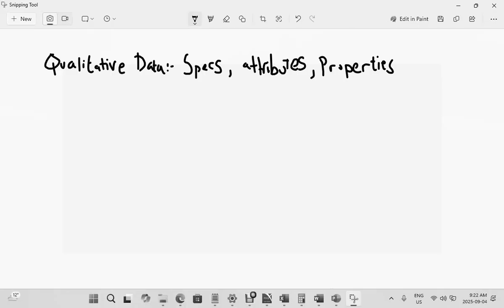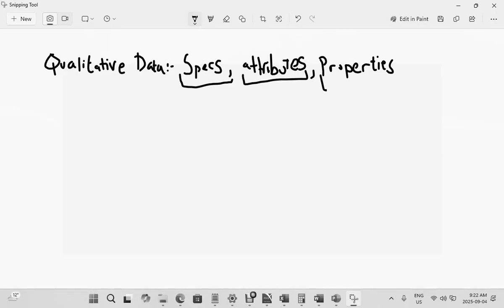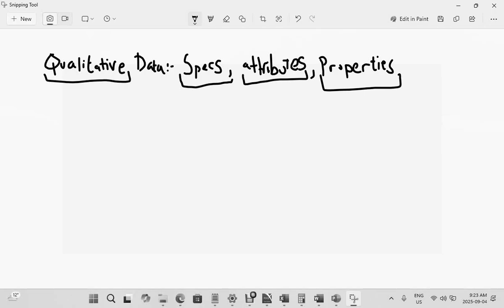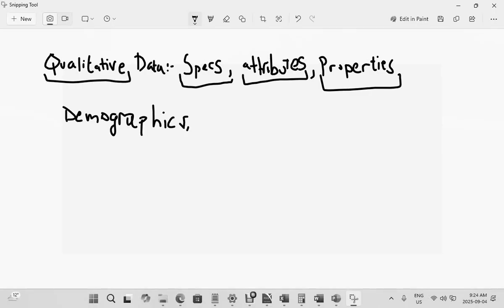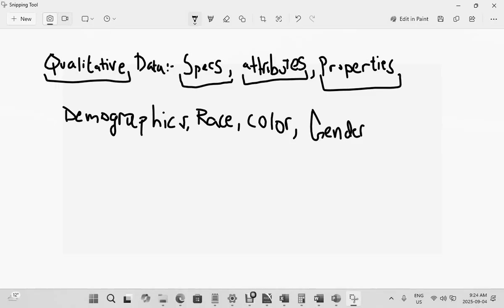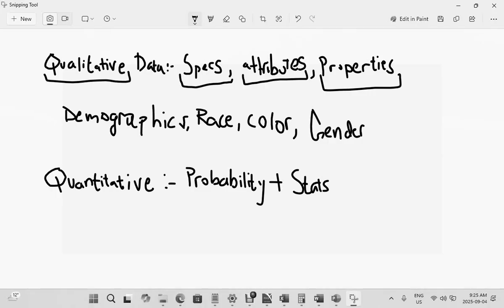Statistics: Qualitative Vs Quantitative Data